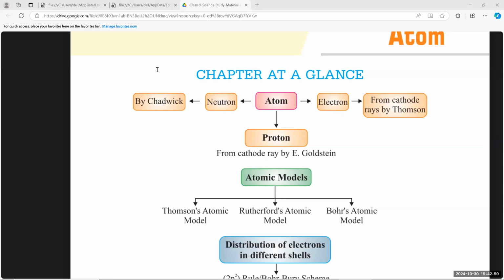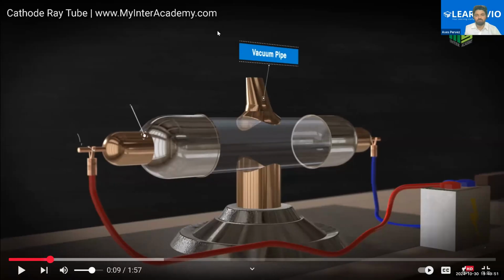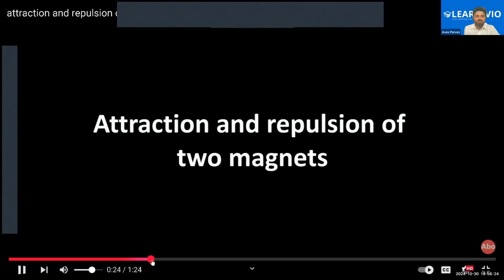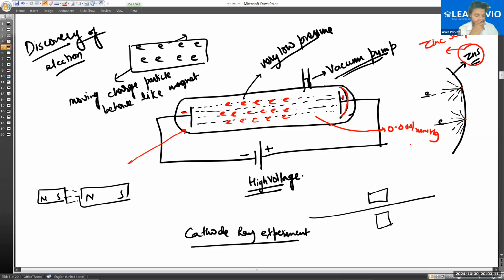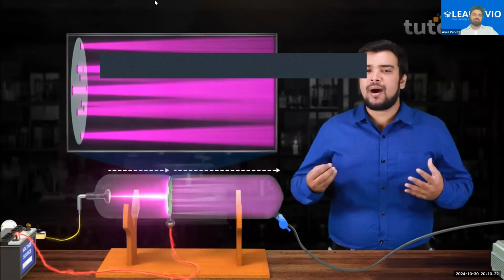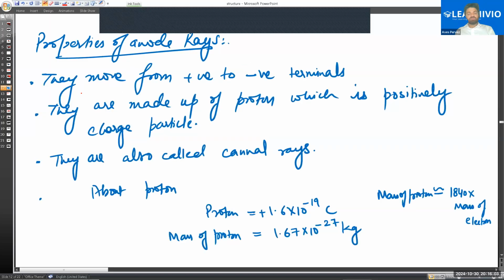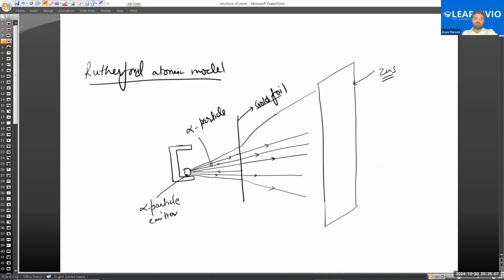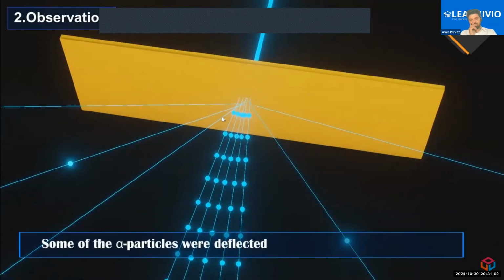Learnivio | Chemistry Lect REGULAR CLASS FOR 9th CBSE C2 30-10-2024